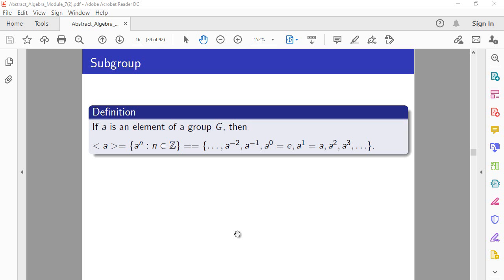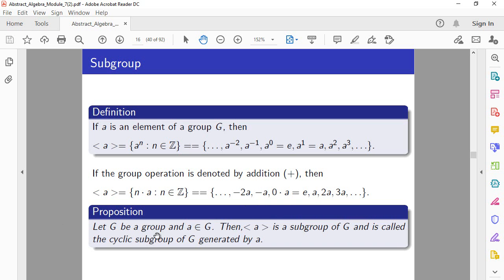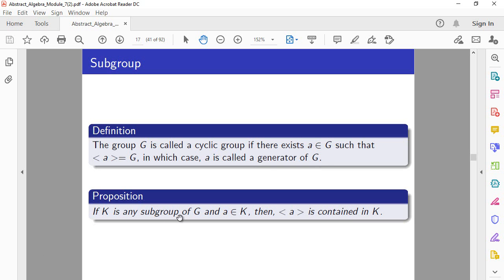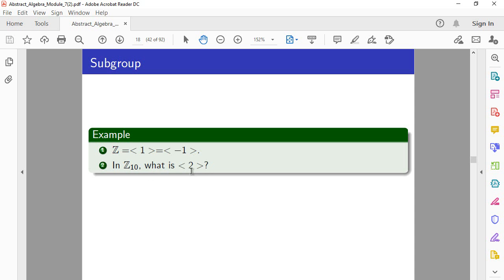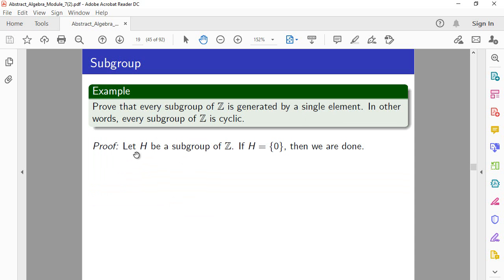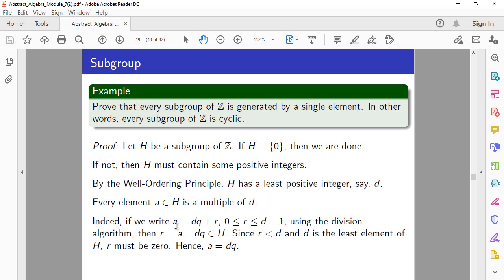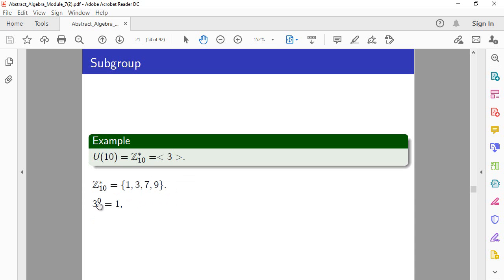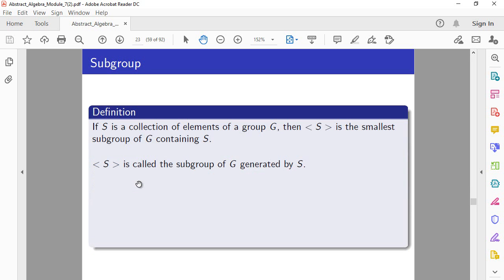V3 M7 Subgroup